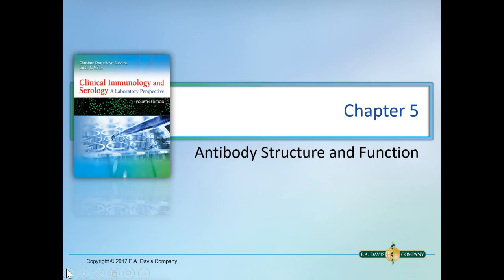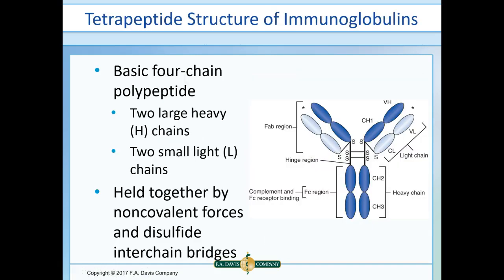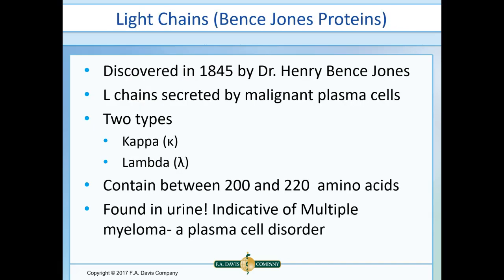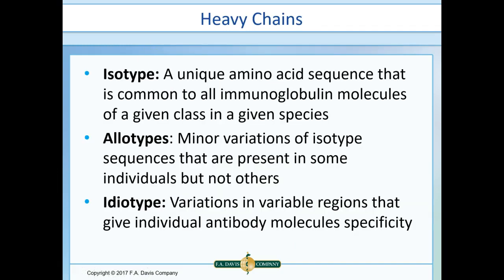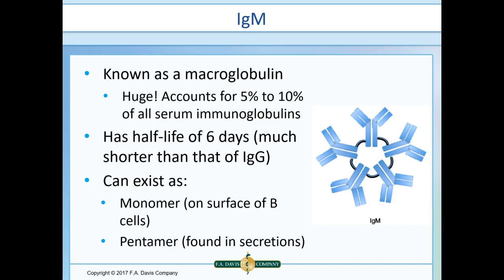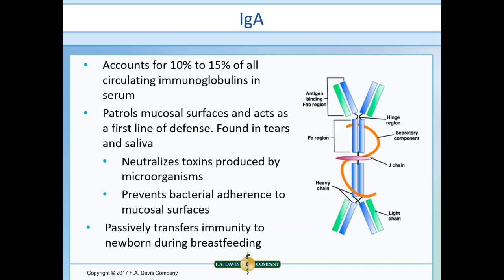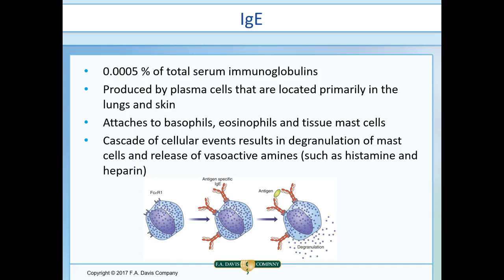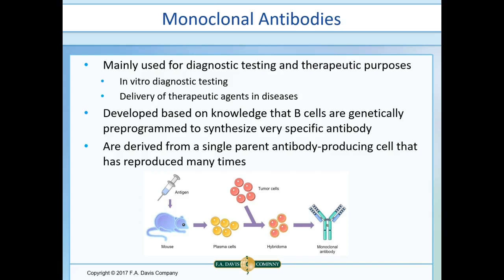Immunology Chapter 5 Antibodies